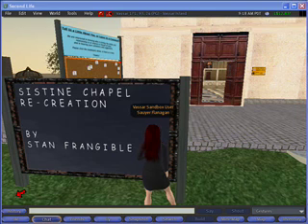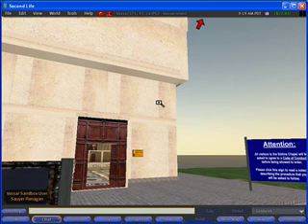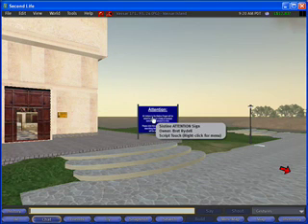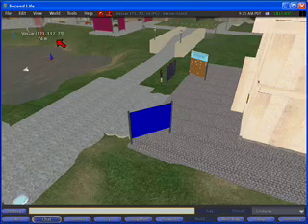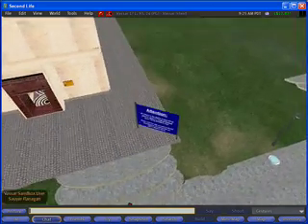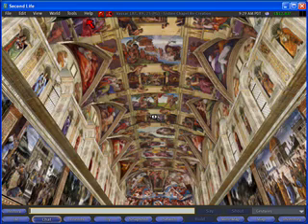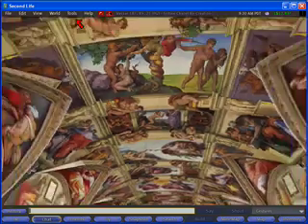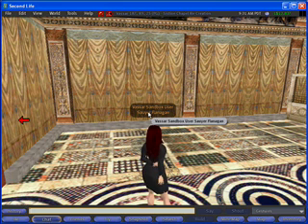Using Your Avatar's Camera Controls - Second Life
Sauyer Flanagan visits the recreation of the Sistine Chapel on Vassar College Island and demonstrates how to change the camera view of your avatar using the CTRL and ALT keys

Created by the Technology Training Center at SUNY Cortland